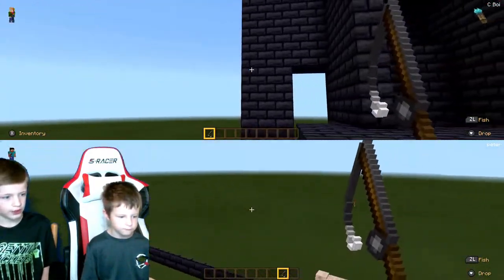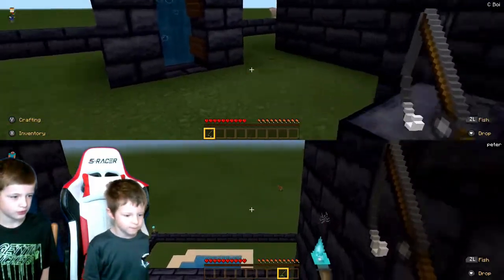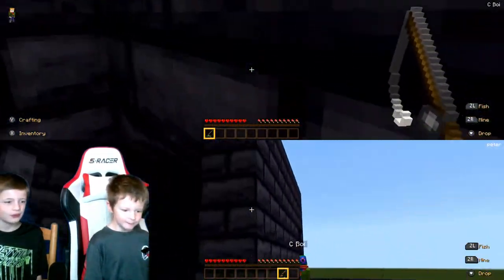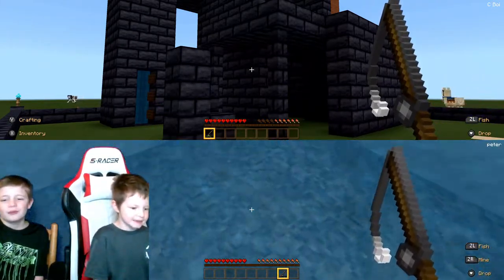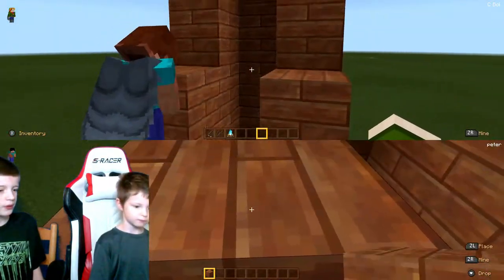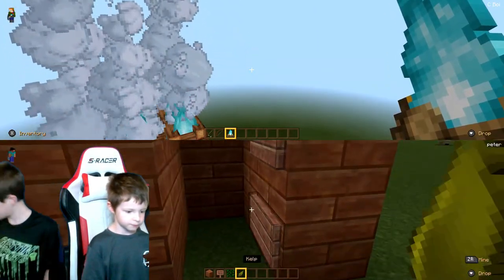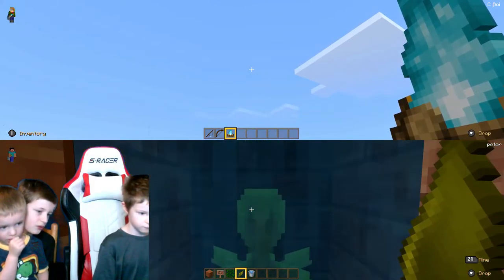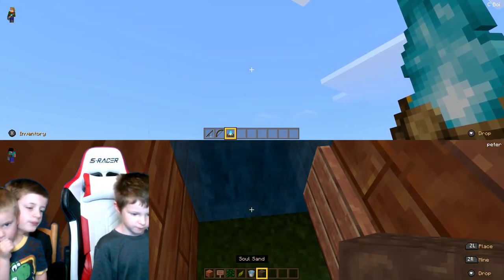Fishing pole tag with Peter and Matthew!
Today we will be playing fishing pole tag and building bubble elevators!